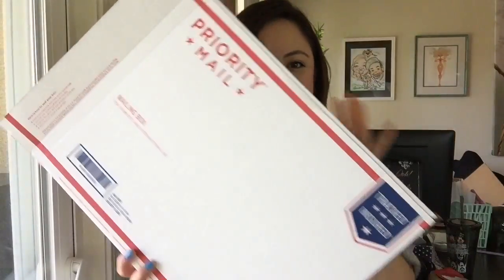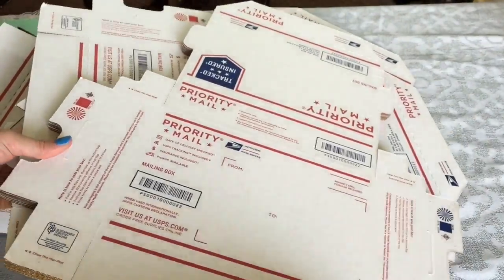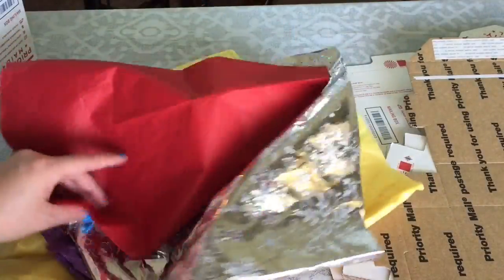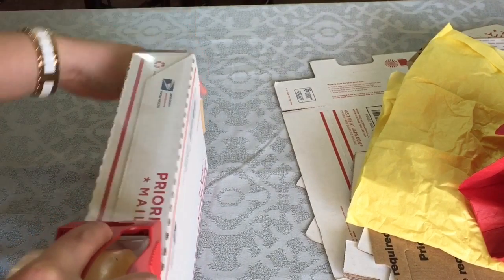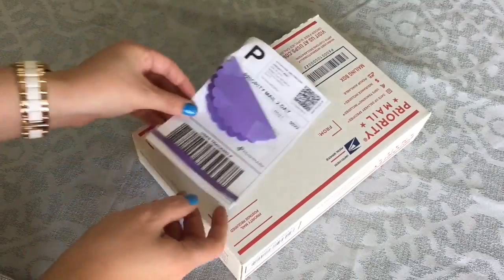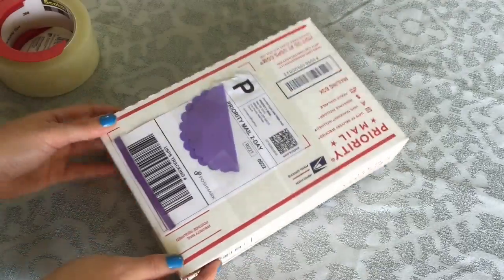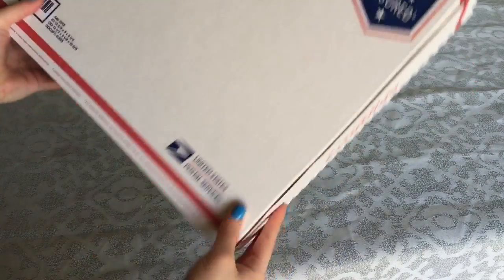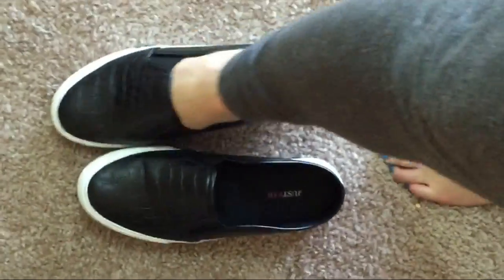How To Ship Your Orders on POSHMARK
My Closet: @itsmonikarose
NEW TO POSHMARK? Enjoy FREE CREDIT use code:  HJYKH

1. Click "Mail & Supplies"
2. Click "Order Stamps & Supplies"

• Priority Mail Box – 1097  (use for 1 piece items)
11 1/2 x 2  3/8 x 13 1/8

• Priority Mail Box - 1096L (use for jewelry/accessories)
 9-1/4" x 6-1/4" x 2"

• Priority Mail Box – 7 (use for bundles/sweaters)
    12" x 12" x 8"

• Priority Mail Shoe Box (use for shoes)
7-1/2" x 5-1/8" x 14-3/8"

• Priority Mail Box – 1095 (use for bundles/jackets)
15-1/4" x 12-3/8" x 3"

(Sometimes box size vary depending on availability, but any size similar will work!)

Facebook: Monika Rose San Francisco
Poshmark: @itsmonikarose
Vinted: @itsmonikarose